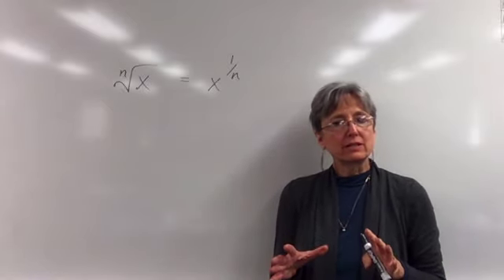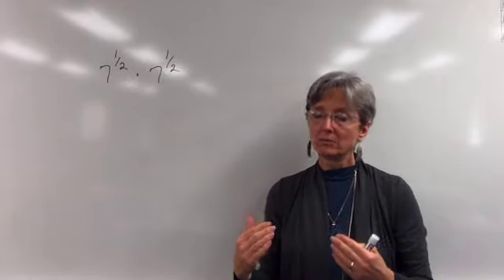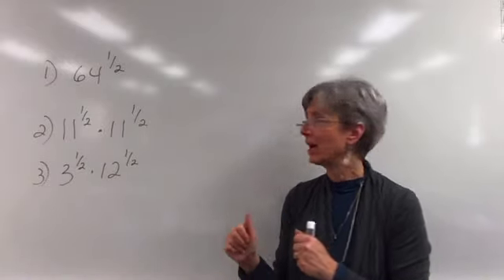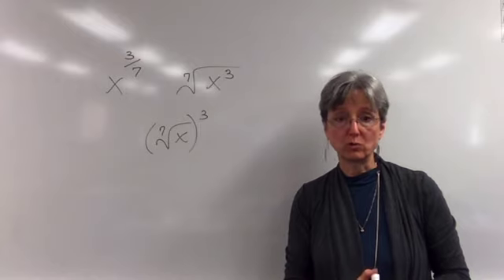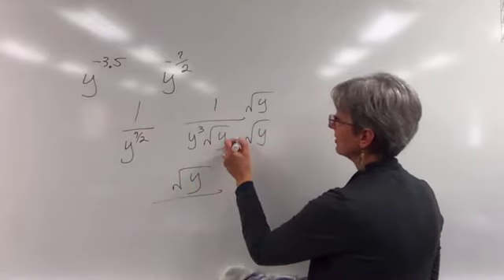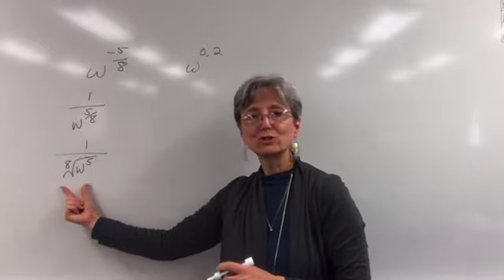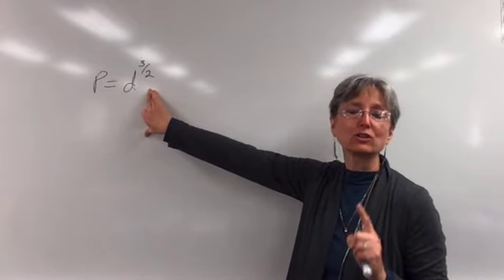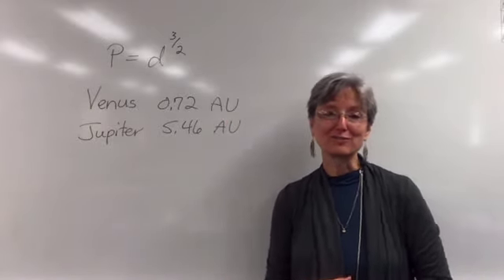Alg 2 - 6.4a